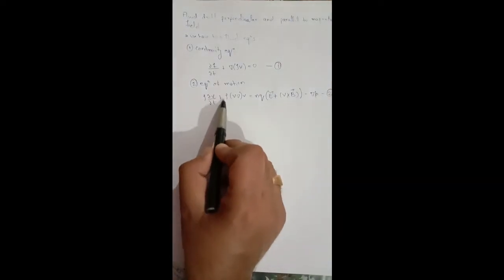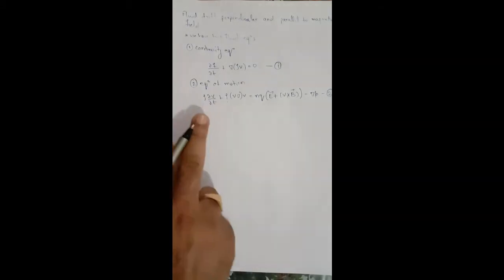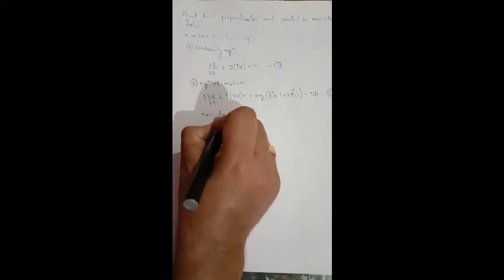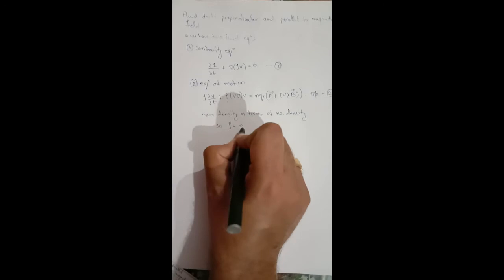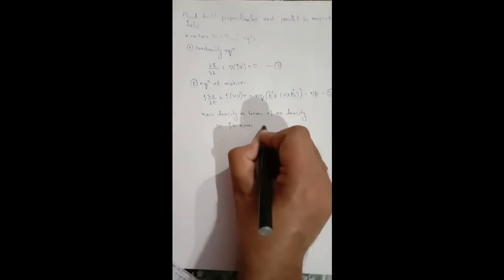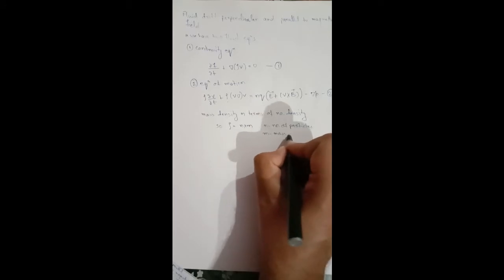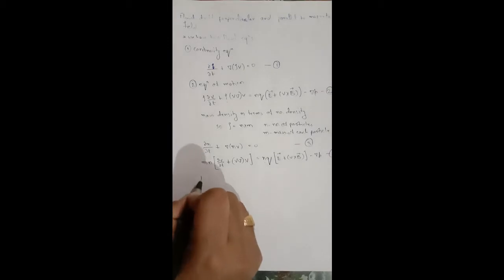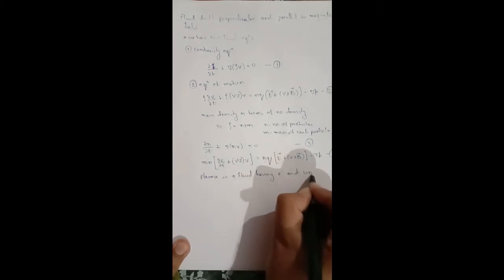Fluid drift (of plasma) perpendicular and parallel to Magnetic Field by Dr. Alkesh Pal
Derivation and explanation of fluid drift (of plasma) perpendicular and parallel to magnetic filed